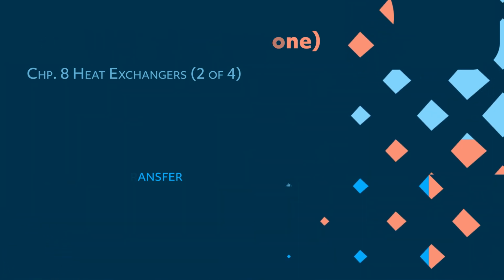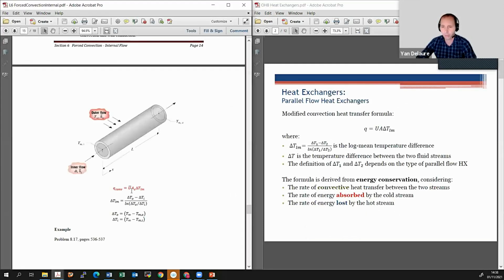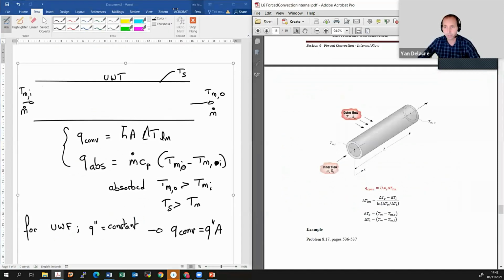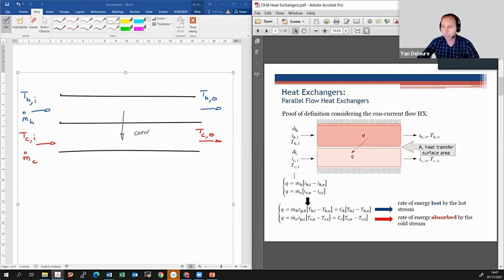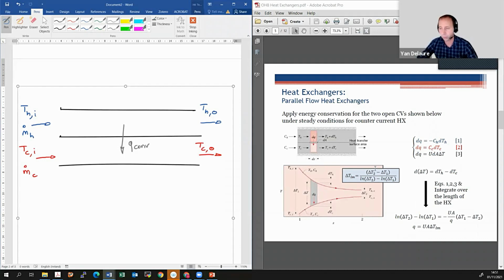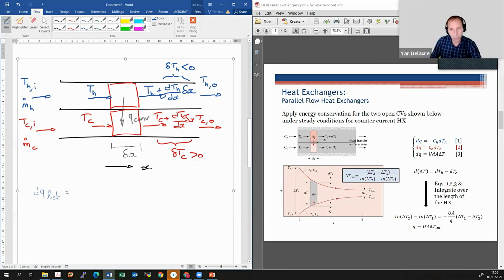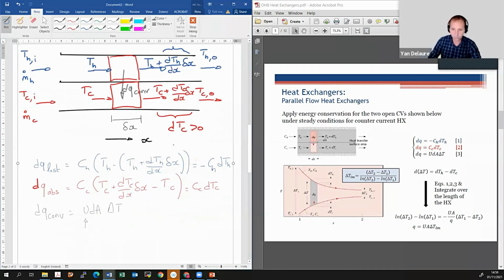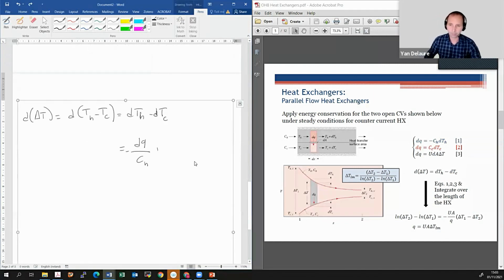Parallel flow HX (part one) | Chp. 8 Heat Exchangers (2 of 4) | Heat and Mass Transfer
MM432-R2_W8_L8_ParallelFlowHX.mp4